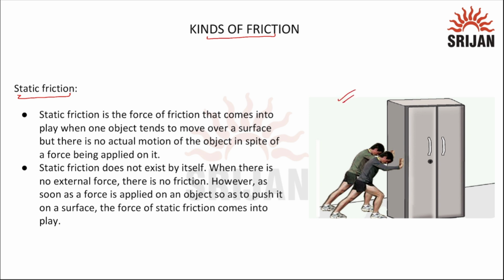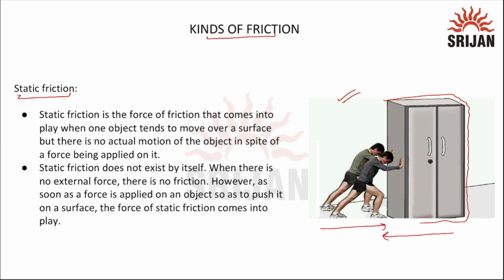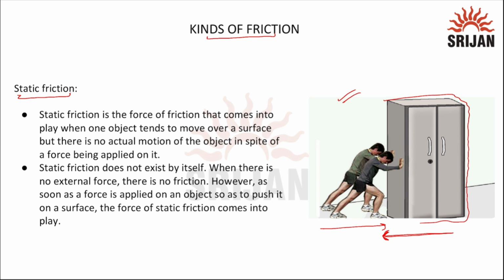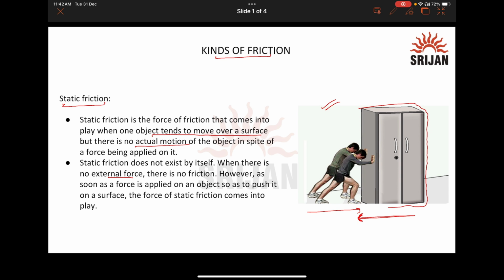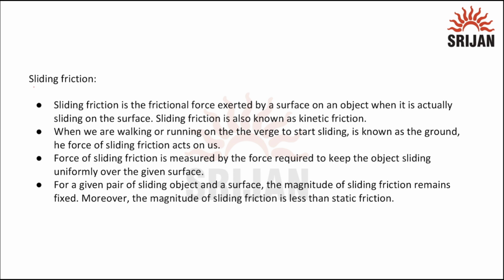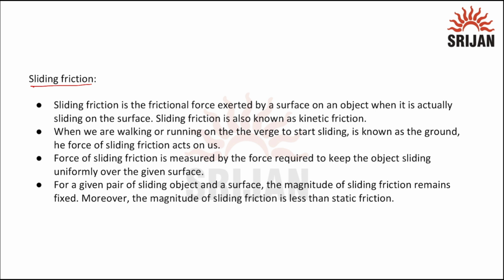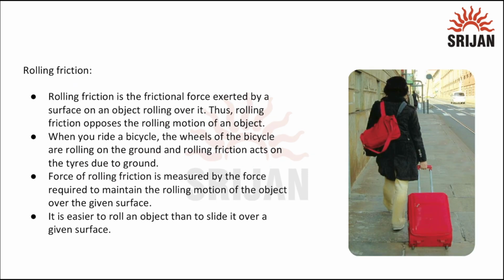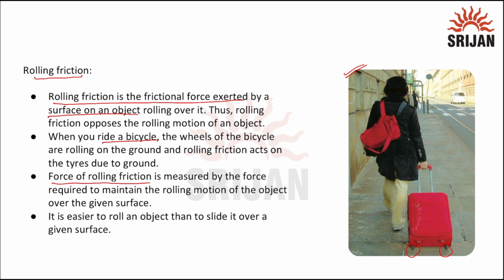5. Kinds of Friction